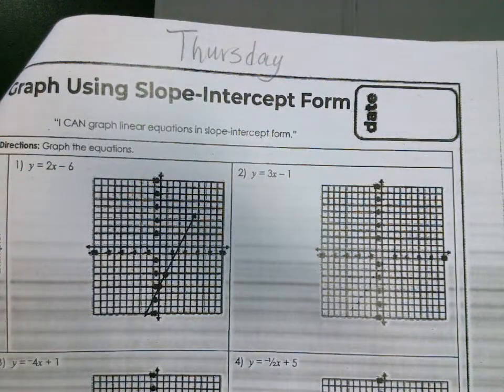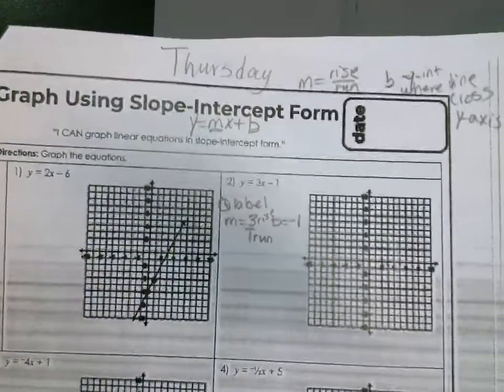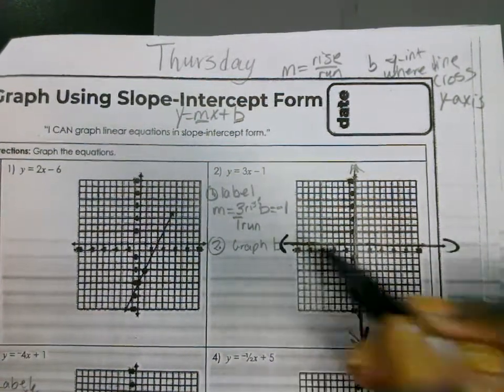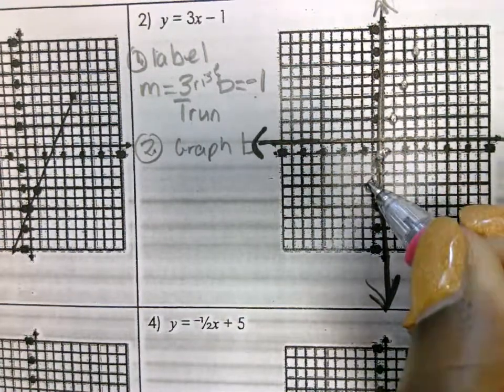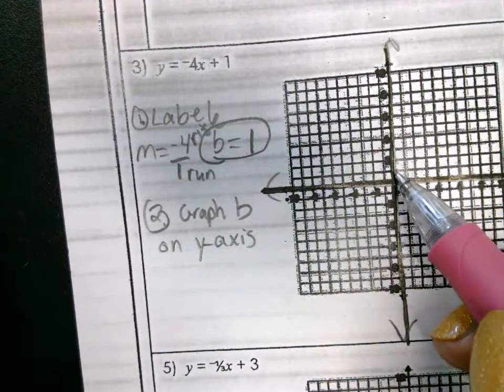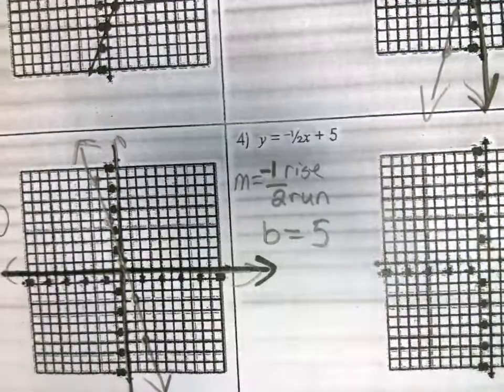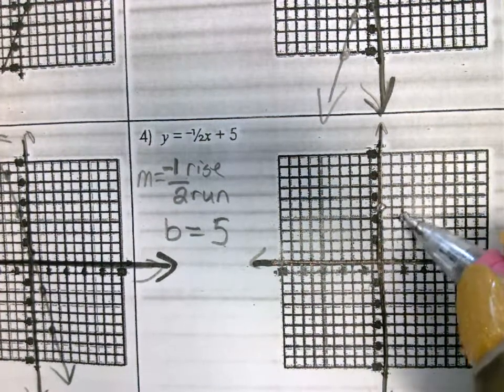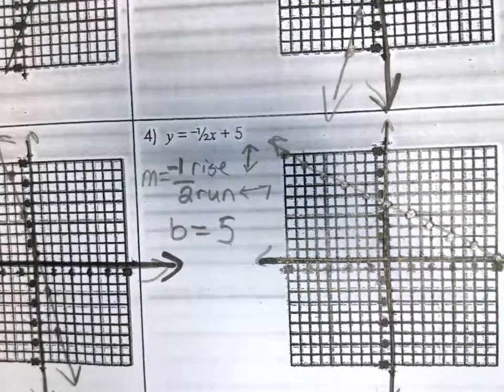Q2W1 Thursday M1 HW: Graphing Equations